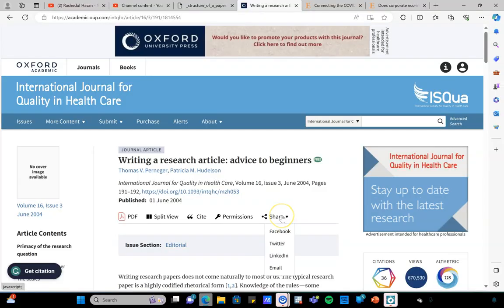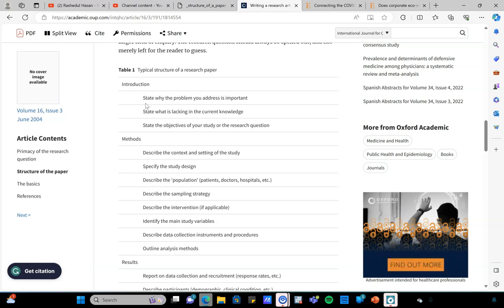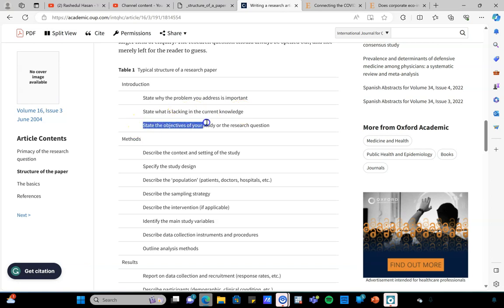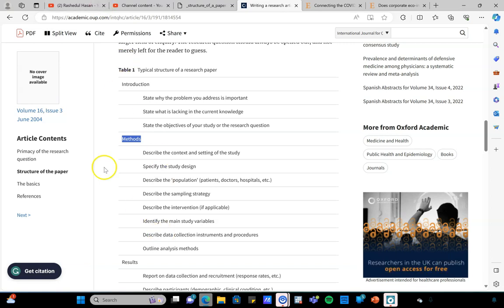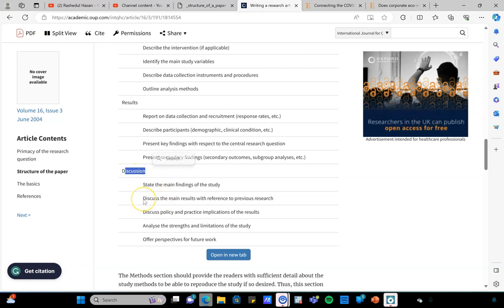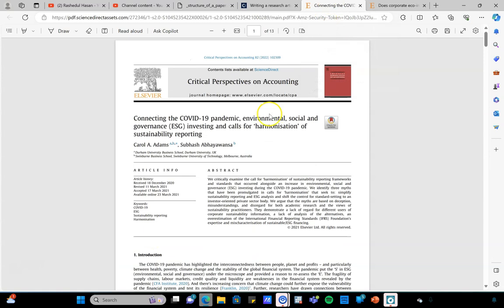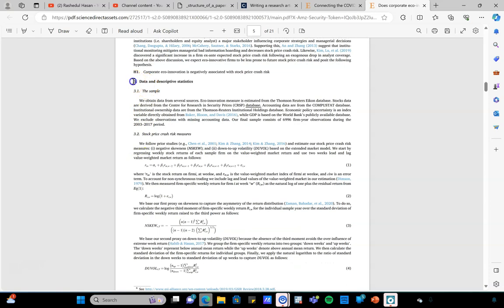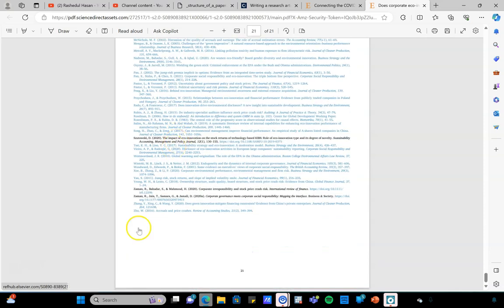Video 3: Save your paper from rejection - Paper structure is crucial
You should pay attention to the structure of the paper. The most important tip is: FOLLOW THE JOURNAL'S AUTHOR GUIDELINES